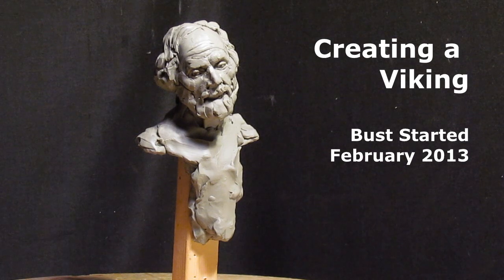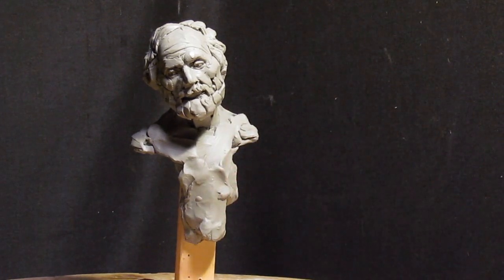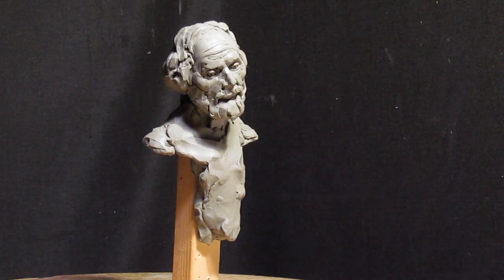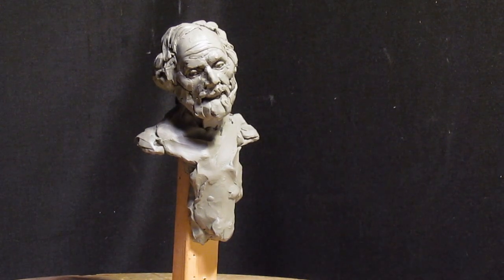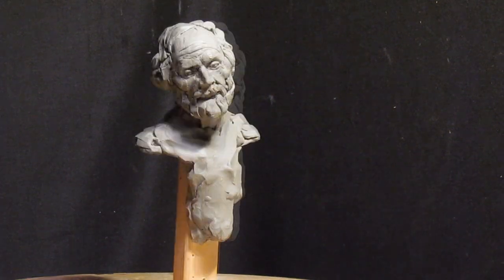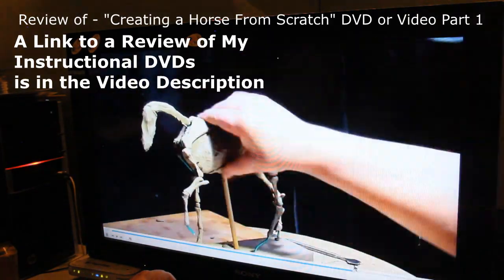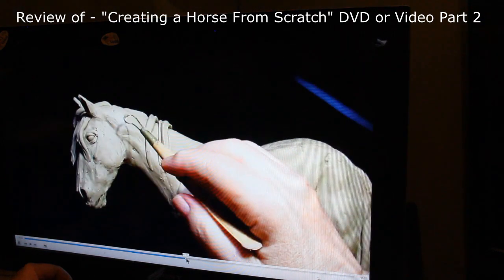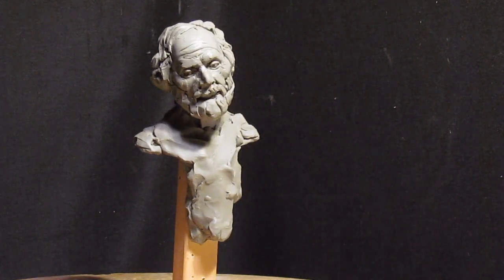Starting A Figure of a Viking